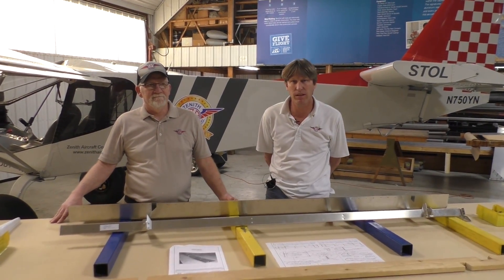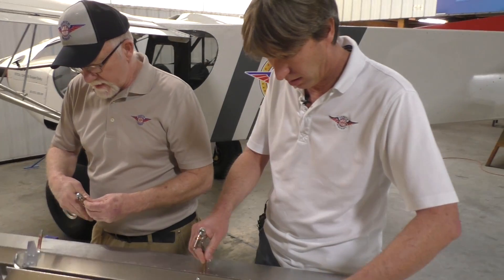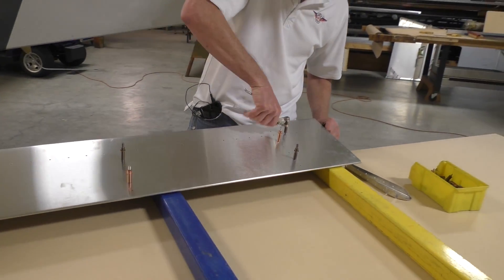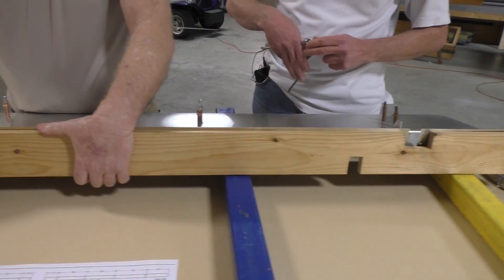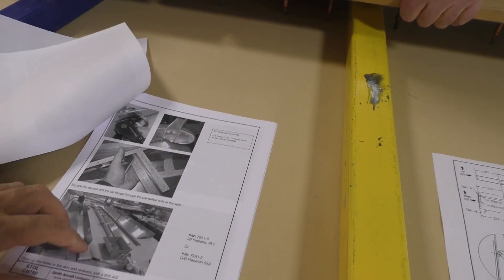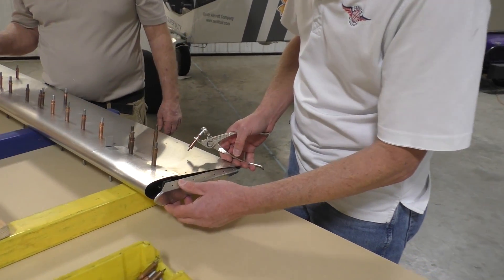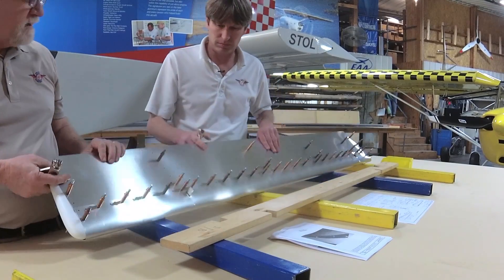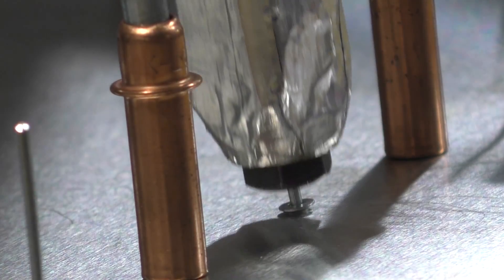Zenith CH 750 Kit Assembly: Building the flaperons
Building the flaperon assembly for the Zenith CH 750 takes just very simple skills and tools now that parts are supplied utilizing final hole size match-drilled technology (STOL CH 750 Super Duty flaperon shown here).